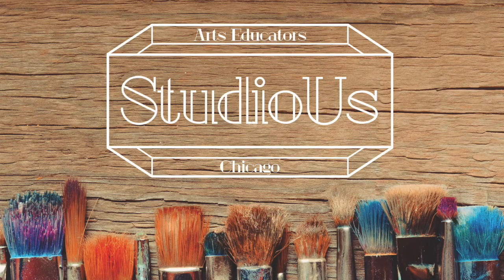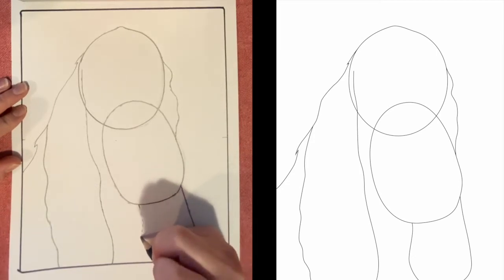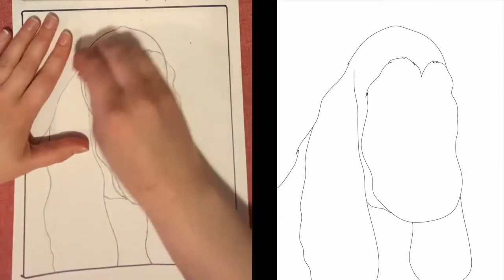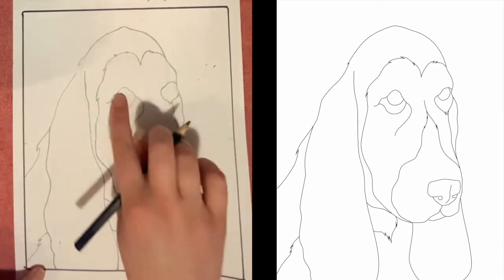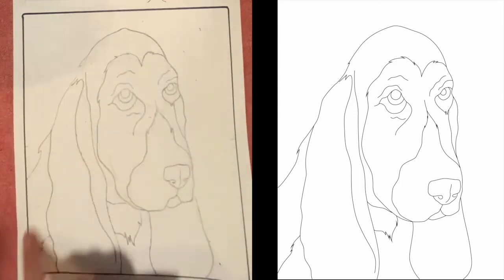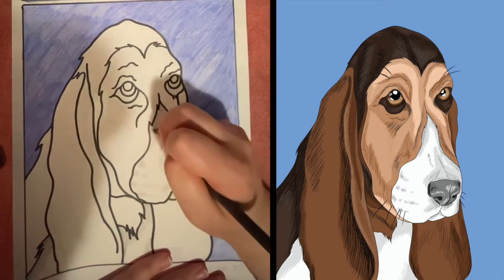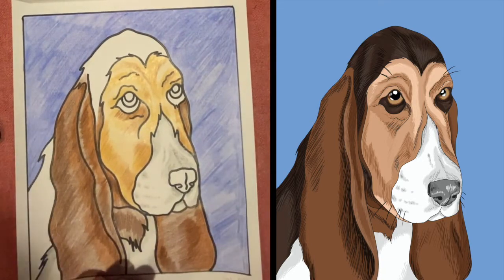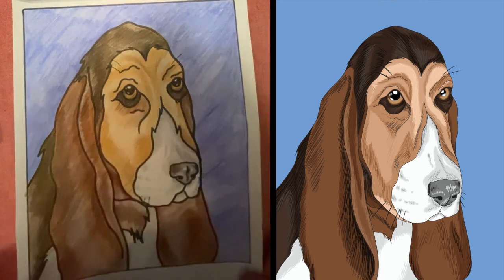Basset Hound Drawing Tutorial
Learn to draw this sweet basset hound in this lesson from StudioUs!

Enjoying the art lessons from StudioUs? Help us get through the stay-at-home order for COVID-19 by becoming one of our Patrons! to donate.

Materials needed:
Paper
Pencil
Eraser
Sharpie Marker
Colored Pencils

Visit StudioUsChicago.com for more lessons and information on art classes at our Chicago studio and gallery.